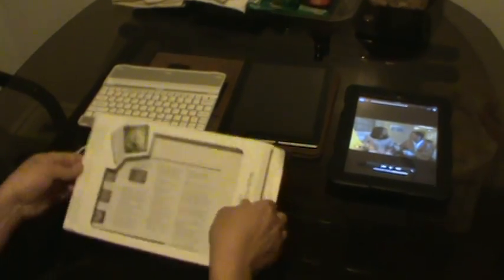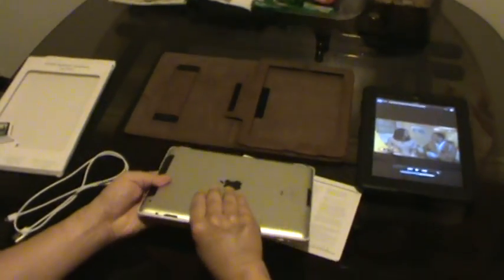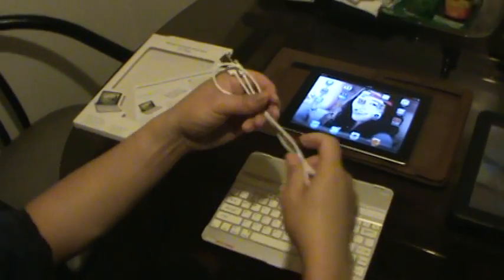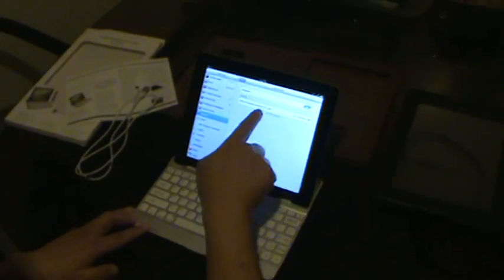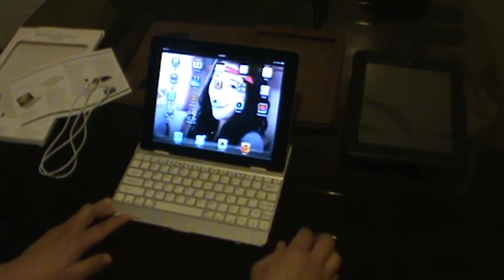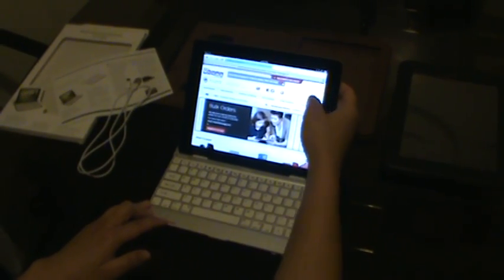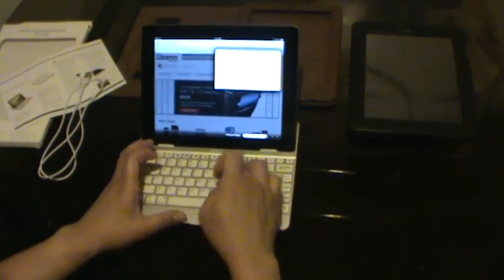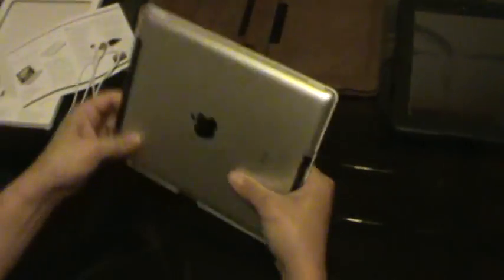Bluetooth Keyboard for iPad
The case combines a wireless keyboard with a built-in iPad stand. This tablet-protecting case is smart, sleek and resilient. The brushed aluminium finish means it compliments your iPad's beautiful design. There is an area above the keys which holds your iPad in either portrait or landscape mode. It's then both extremely quick and easy to pair the wireless keyboard over Bluetooth with your iPad. Once connected, features include a home screen key which allows you to quickly exit an application. Shortcut combination keys work too. No batteries needed as you can charge the keyboard via a USB cable - this is provided as part of the product. With a standby time of 60 days and uninterrupted working time of 55hrs, working on your communte or long journeys will never be an issue! The operating distance of 10 meters means you can even leave the iPad in your regular Snugg case and still use the keyboard.

for more great products